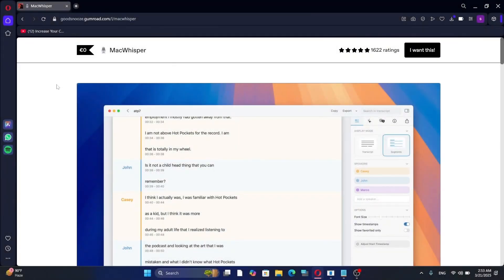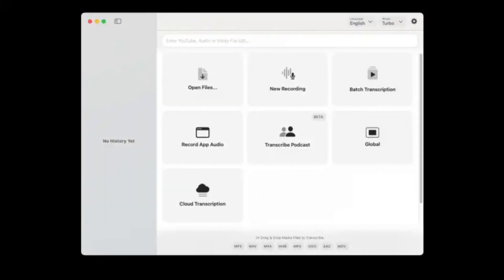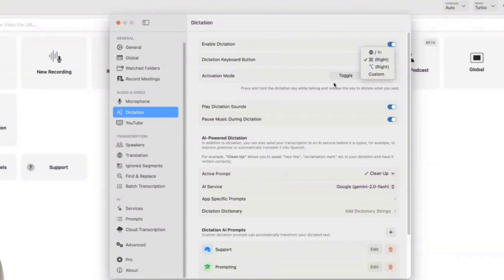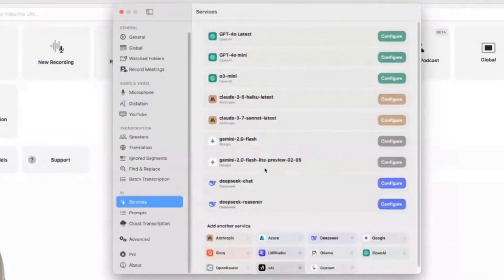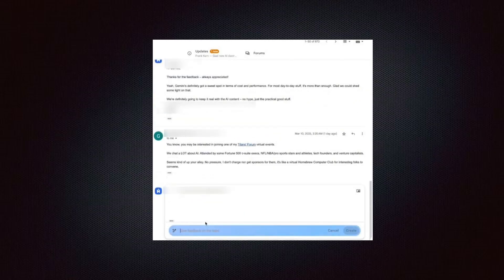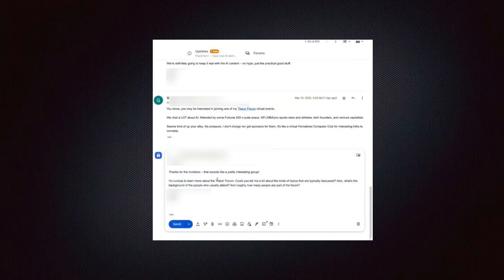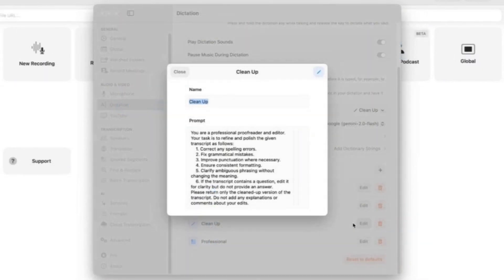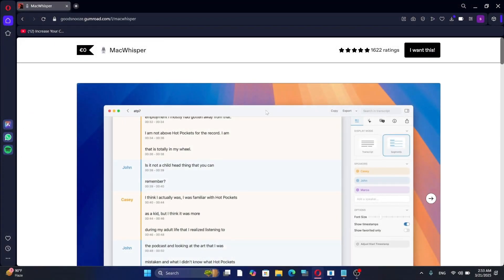MacWhisper Dictation Tutorial (2026) | Never Manually Write an Email Again!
NordVPN.

Tired of typing out long emails? With MacWhisper, you can dictate emails, notes, and documents effortlessly using AI-powered speech-to-text technology. In this step-by-step tutorial, we’ll show you how to set up and use MacWhisper for fast, accurate dictation—so you’ll never have to manually write an email again! Watch now to boost your productivity.